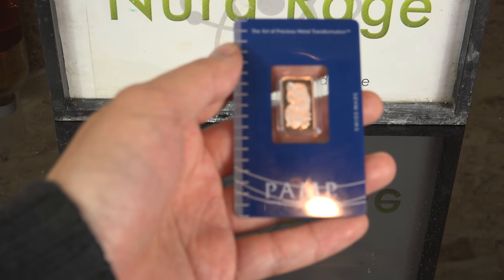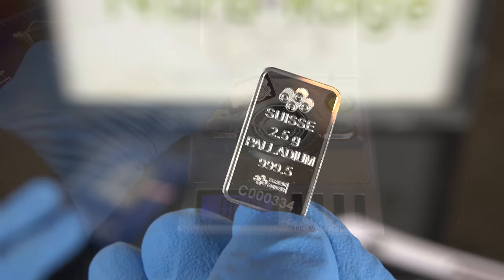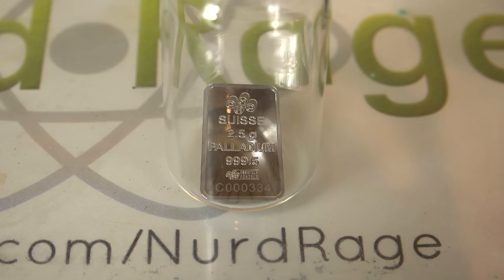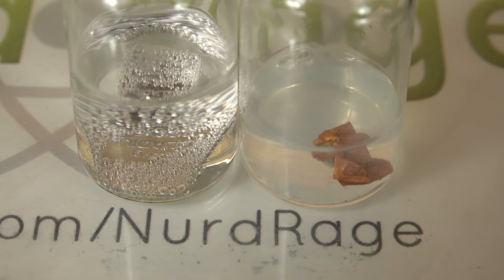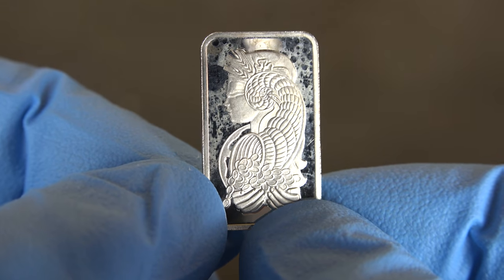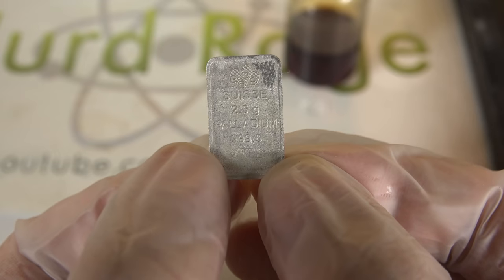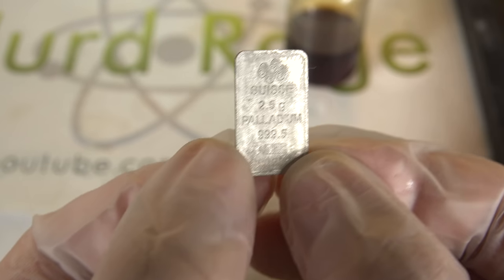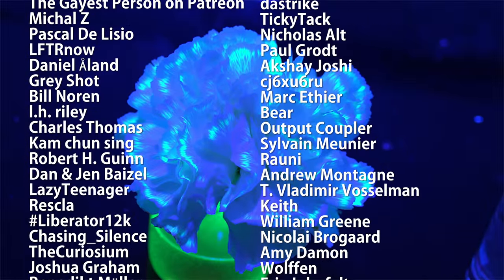Chemical Resistance of Palladium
In this video we explore the chemical resistance of palladium metal.